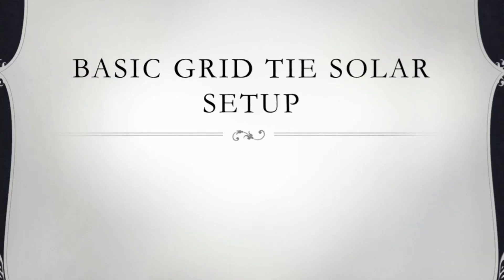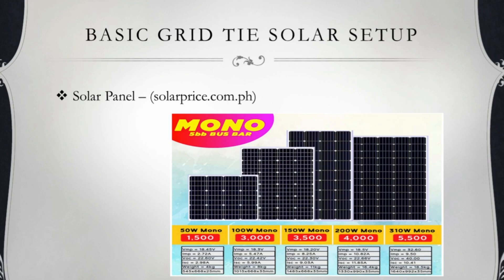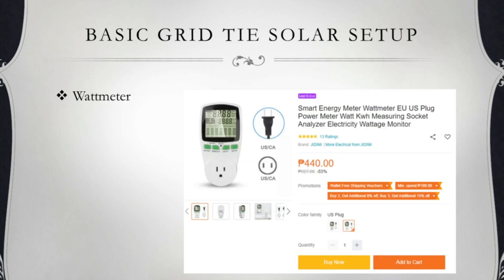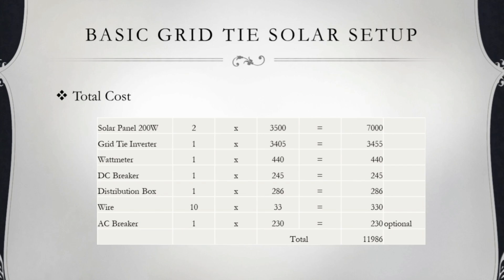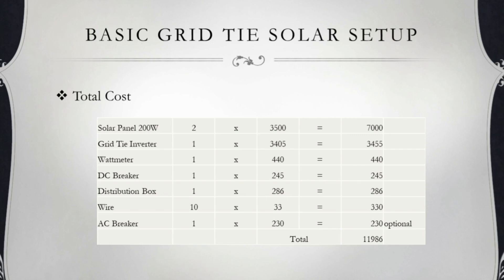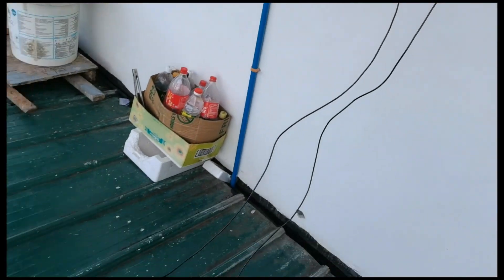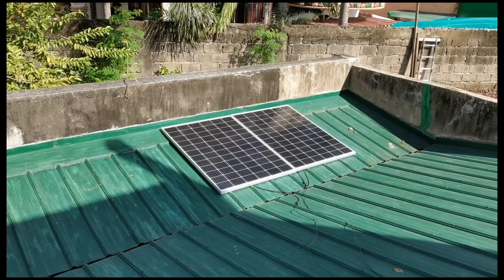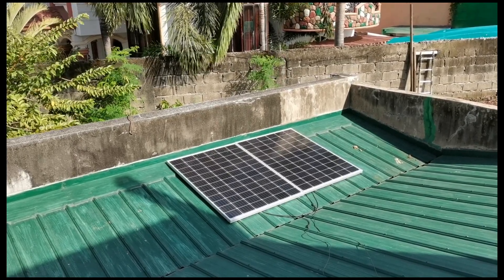DIY Project: Cheap 400W Solar Grid Tie Setup for 12k PHP!!! (Tagalog)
Hi Guys!!

DIY Project ulit mga Tito's basic solar setup muna tayo..
12k pesos lang meron ka na 400W solar grid tie setup..